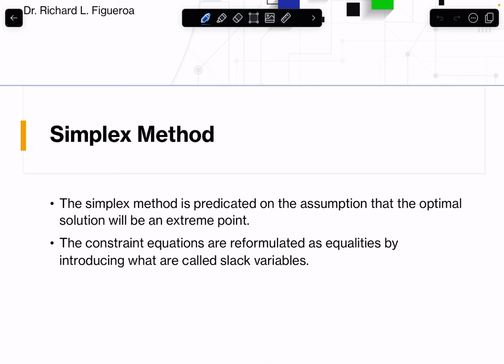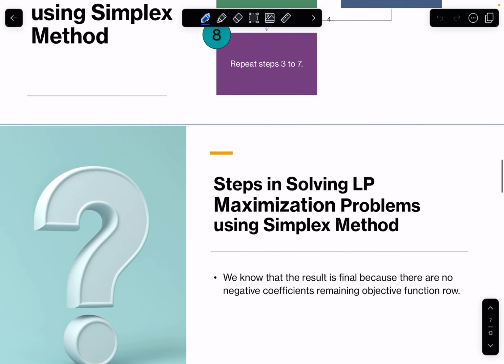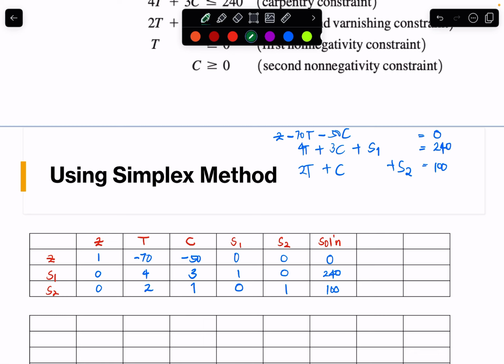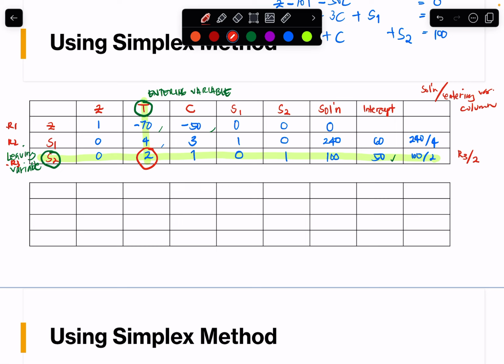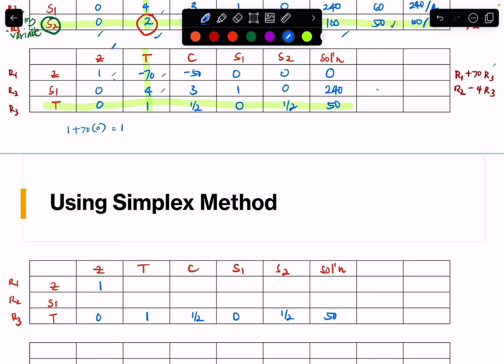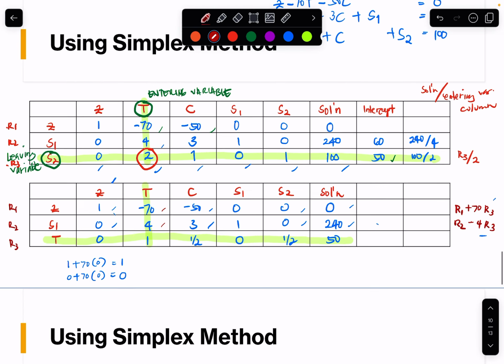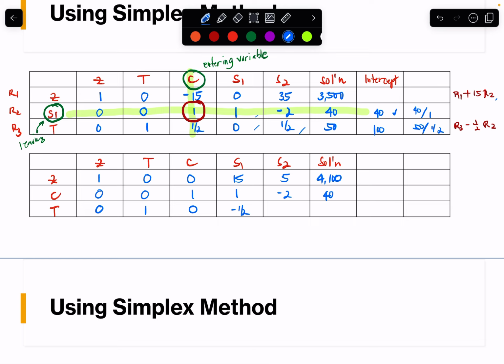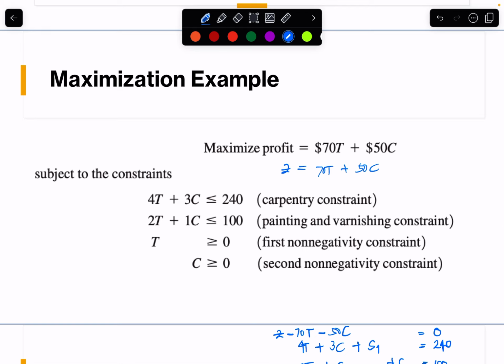Linear Programming Model - Simplex Method